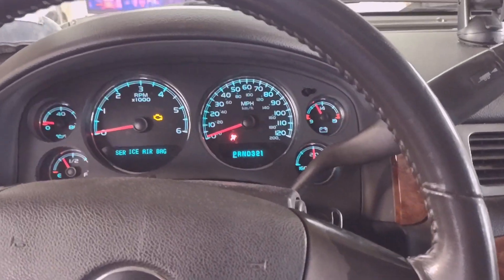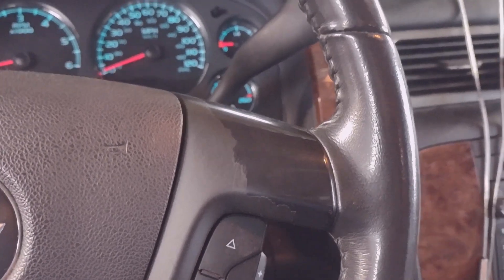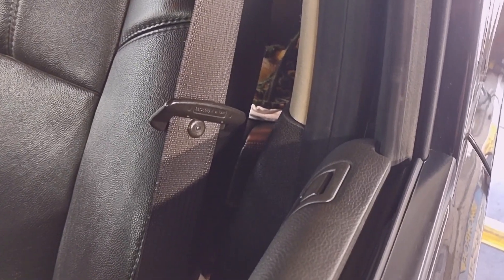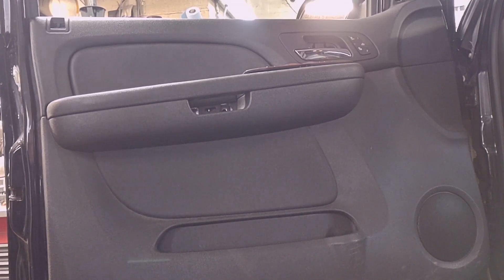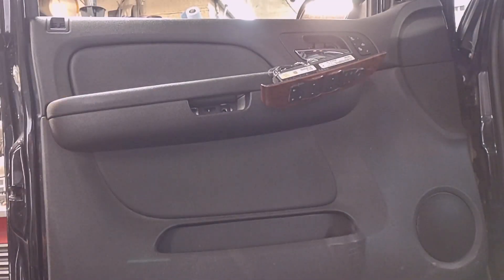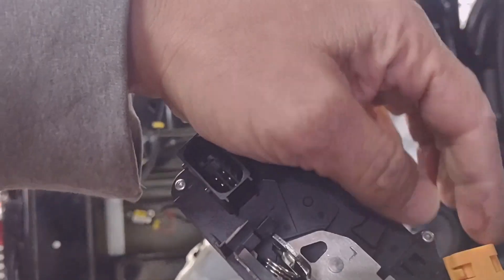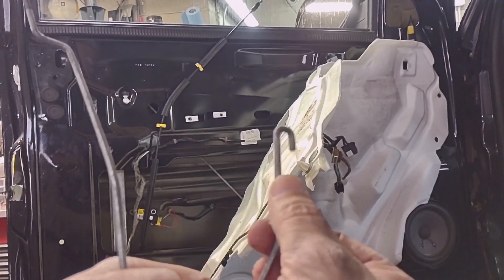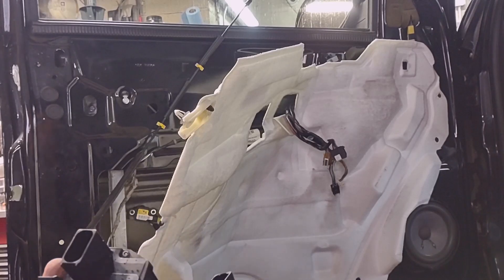Battery dies overnight, Radio stays on while Ignition off, Door lock Actuator Problem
This vehicle has issue when you turn the ignition off and you open the driver front door the radio and dash wont turn off, in normal case once you turn the ignition off and the minute you open the driver door all accessories should turn off, The body control module receive information from the ignition and the driver side front door to send command to turn off the accessories, if there is any malfunction in the door lock actuator this will cause the BCM not get the correct info from the actuator and confusion will arise, this fix applies to different years, makes and models since all have same concept.
How do I know if my door lock actuator is bad?
Over time, moisture, oil, dust, and debris can enter the actuator or the mechanical links. These will react to form rust, which will weaken the mechanical links and can cause failure of the actuator

the component in electronic door locks that is responsible for locking and unlocking the vehicle's doors.

I have 35 years experience in car repair, detail, body work, electrical issues and more. I decided it's time to share my knowledge to benefit the public.